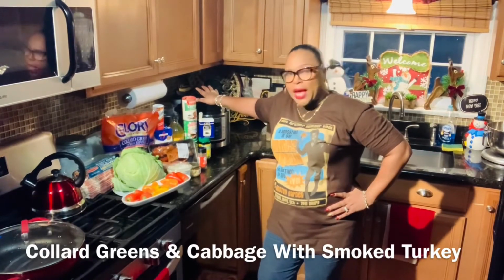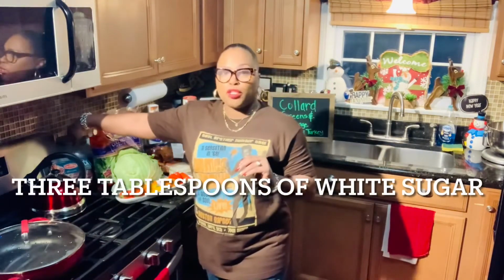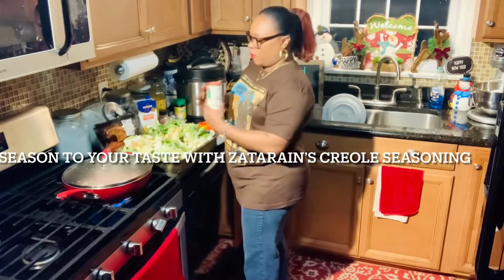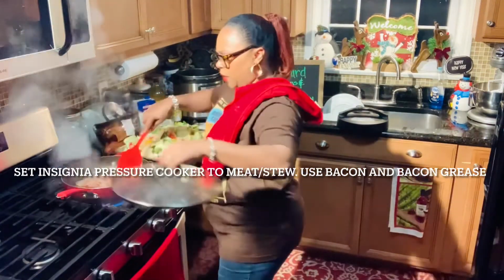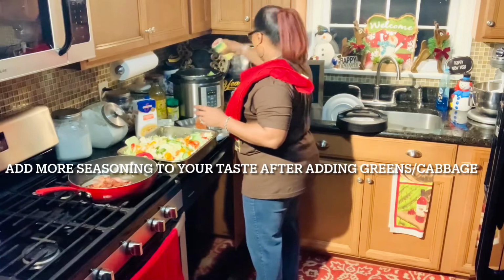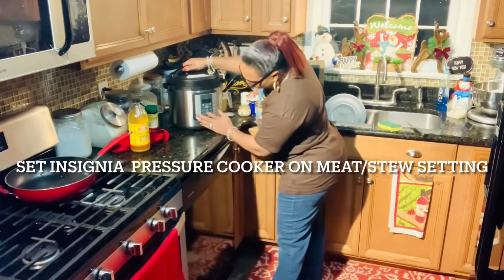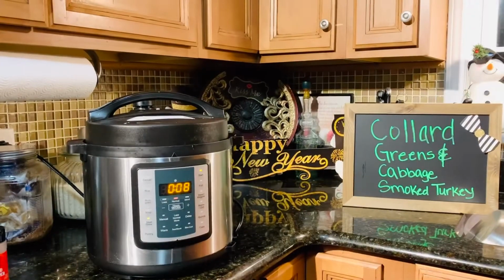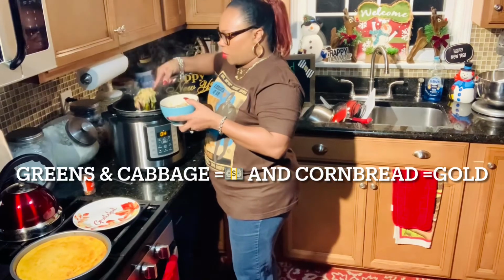New Year's Greens & Cabbage & Smoked Turkey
Happy New Year! 🥂 🍾🎉 If your searching for an easy, quick, delicious New Year's recipe; I got you covered! Celebrate with food to bring good fortune!! Try my New Year's Greens & Cabbage & Smoked Turkey Wings recipe today! They are made in my Insignia Pressure Cooker/Slow Cooker Pot! It only takes 30-32 minutes using my Insignia pressure cooker Pot setting. Way less time than cooking them on the stove-top or in your slow cooker. My Insignia pot has a pressure cooker setting and a slow cooker setting and a few other great settings. The Best of both worlds! Everything you will need to make this delicious recipe will be in my description box below this video!
New Year food folk lore. Did you know eating black-eyed peas on New Year's Day brings good luck in the new year? When served with greens, (collards, mustards, or turnips), black-eyed peas represent coins and greens represent paper money. Cornbread, often served with black-eyed peas and greens, represents gold. Enjoy & Thanks, for watching! Happy New Year from my family to yours!!
I believe in each one teach one, helping others, and growing together!!

🖤T-Shirt Worn in this Video:
James Brown Men's Soul Brother Number One T-Shirt Brown
🖤  Seasonings Used and Mentioned in video:
1.  Bacon & Bacon Fat (1 pkg)
2.  Cabbage (1 whole)
3. Glory Collard Greens already Pre-cut (1 bag)
4. Variety of  Sweet Peppers
5.  Diced Yellow Onions
6.  Spice World, Minced Garlic,
7. Smoked Turkey Wings (3 Large)but you could use a (Hammock or neckbones) instead
8. Ac'cent All Natural Flavor Enhancer, 4.5 Ounce
9. 16. Goya Powdered Chicken Flavored Bouillion, 7.05 Ounce
10. Chicken Stock
11. Bragg Organic Apple Cider Vinegar
12.  McCormick Crushed Red Pepper, 4.62 oz
13.  Zatarains New Orleans Traditional Creole Seasoning - 8 Oz. (Pack of 2)
14. Tony Chachere's Original Creole Seasoning, 8 oz
15. Slap Ya Mama All Natural Cajun Seasoning from Louisiana, Original Blend, MSG Free and Kosher,
16. McCormick Pure Ground Black Pepper, 16 oz
17. White Sugar Granulated,
🖤  Appliance Used and  Mentioned in Video:
Insignia - 6-Quart Nonstick Pressure Cooker Pot - New (bb)
🖤  Cookware Products  Used and Mentioned in video:
1. Silicone Spatula 3-piece Set, Ergonomic Handle High Heat-Resistant Spatulas, Non-stick Rubber Spatulas with Stainless Steel Core, Black
2. 2 Pc Pot Holder Pad Heat Resistant Oven Mitt Glove Kitchen Accessories Set
3. OXO Good Grips Nylon Ladle
4. Wooden Spoons, 6 Pieces 9 Inch Wood Soup Spoons for Eating Mixing Stirring, Long Handle Spoon with Japanese Style Kitchen Utensil, ADLORYEA Eco Friendly Table Spoon
5. Hygienic Solid Heat-Resistant Flexible Silicone Spatula, Black Non-stick Silicone Turner
6. HOMWE Kitchen Cutting Board (3-Piece Set) - Juice Grooves with Easy-Grip Handles - BPA-Free, Non-Porous, Dishwasher Safe - Multiple Sizes (Gray)
7. Knife Set with Block 21 Piece German Stainless Steel Kitchen Knives Set with Sharpener Rod Professional Knife Sets for chefs, 6 serrated Steak Knives(21, Stainless Steel)
8. Norpro 4-Cup Capacity Plastic Measuring Cup
9. Pyrex Glass Mixing Bowl Set (3-Piece Set, Nesting, Microwave and Dishwasher Safe)
10. Gereen 3-Piece 18/8 304 Stainless Steel Mixing Bowls,3 Sizes Large Medium Small for Cooking Baking Serving Prepping Food
11.KitchenAid Classic Mixing Bowls, Set of 3, Empire Red , Empire Red
12.KINGSBULL HOME Soup Bowls with Handles Soup Bowls Ceramic Soup Bowl Soup Mug French Onion Soup Crocks Oven Safe
13. Pro 4-Piece All-in-1 Lasagna and Roasting Pan
14.Bovado USA Enamel Oval Turkey Roaster Pan with Lid - Thanksgiving Gift, Covered, Non-sticky, Free of Chemicals, Dishwasher Safe - 14.5 Inch - Rôtissoire
15. 4. Deep Colander,

Lakey Inspired  (see his link below)